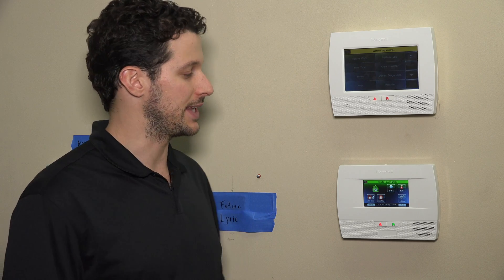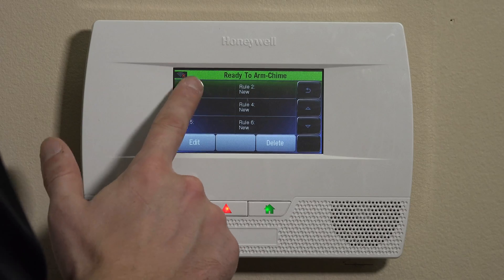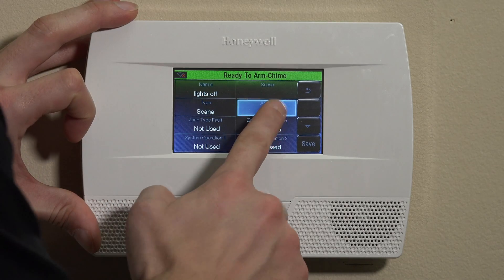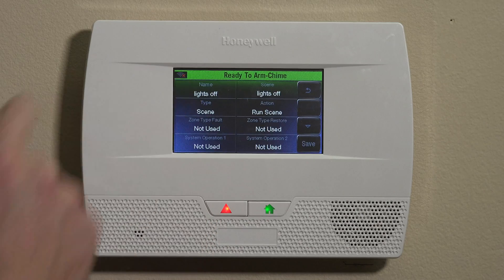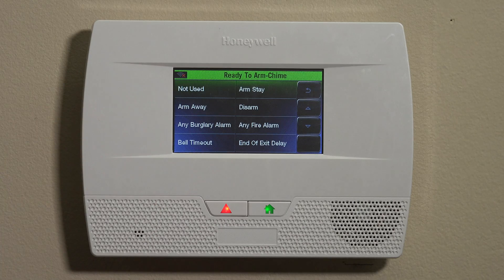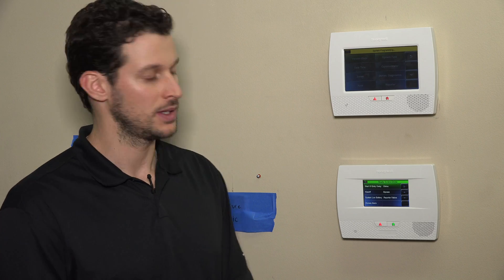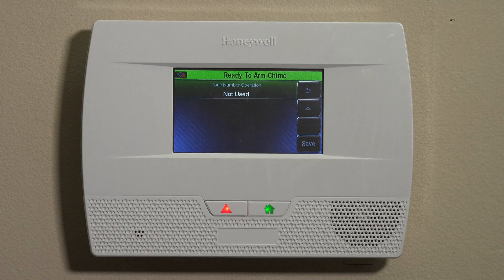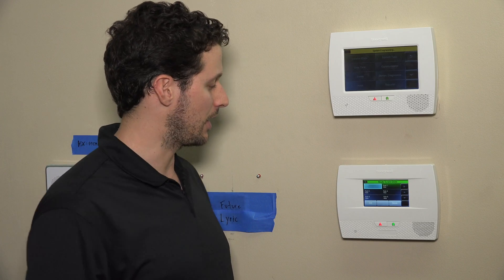Honeywell L5210: Z-WAVE Rules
In this video tutorial we will show you how to use the Honeywell L5100 Z-Wave card in the L5210 control panel to create rules.

The Honeywell L5100 ZWAVE card enables your home security system to communicate with Z-Wave enabled lights, locks and sensors. The Z-wave is a sub-gigahertz frequency that uses RF to communicate between devices.

With the Z-Wave enabled you can control your lights, locks and sensors right from the control panel. This will allow you to define scenes, which will run automatic programs. The rules, then are what triggers the scenes to run.

Our video will show you how to create these rules using the Honeywell L5210 control panel with Z-Wave card installed and Z-Wave devices enrolled. We will discuss what a scene is and what a rule is, as well as how to set them up.

The first thing to do is create a scene. A scene is when you select Z-Wave device or devices and change the state. Turning lights on or off, for example. A rule, on the other hand, is a trigger that will automatically running a scene. Turning on lights (scene) when you disarm the panel (rule).

Once you have a scene (or scenes) set up, you can then create a rule to trigger them. Follow the video as we show you how to create a rule.

The first step is to get to the rules set screen. Follow the video if you have problems locating the rules screen. Press the home button beneath the touch screen. Then press “Automations” then press the down arrow until you see “Rules” and press it.

Note: You must have a scene defined prior to setting a rule.

From the rules screen, select the rule number you want to edit. In our video we select rule 1. You will select rule 1 also if this is your first time making a rule. Press the edit button to enter the rule and begin defining the parameters.

First you will need to name the rule. Once you give the rule a name press the done key and you will be taken back to the rule edit screen. Follow the video to learn how to trigger the rule.

On the rule edit menu press the “Type” area until it shows the “scene” option. Next, as the video shows, press the “Action” area until “run scene” appears. Next you need to press the “Scene” area in the top right to see the list of available scenes. Select the previously created scene.

The video will discuss in detail the different trigger options based on zones and sensors. Follow the video to learn about the different options and what they are used for. Depending on what you need your scene to do and how to run, chose the options that fit your needs.

Once you have the rule set, press save and exit back to the home screen. You should always test the rule to ensure it triggers the scene and everything works properly. Refer to our video if you have any issues.